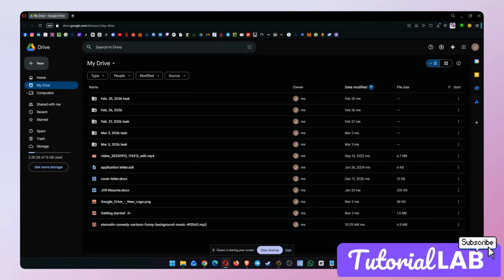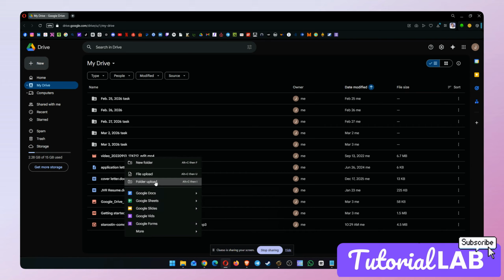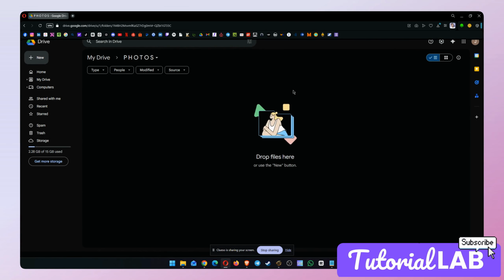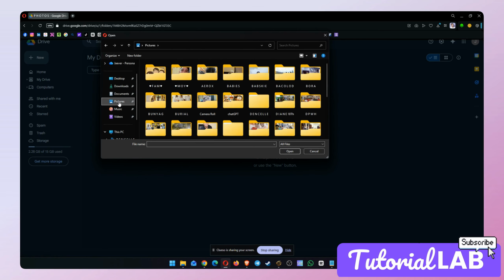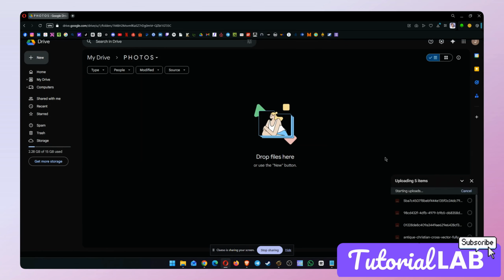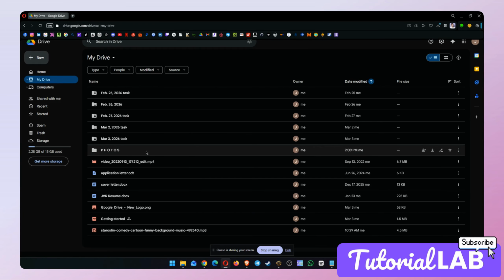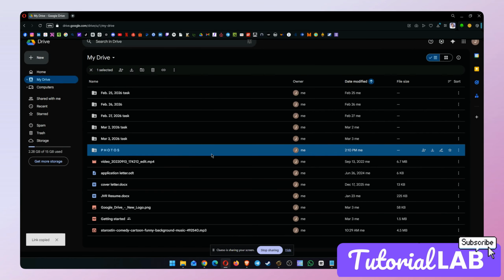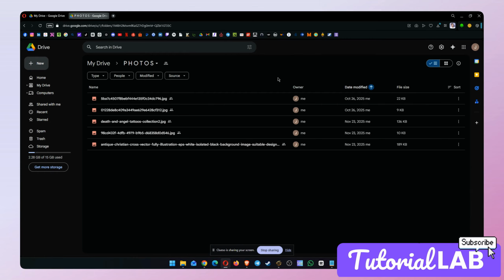How To Upload Photos To Google Drive And Share The Link (Step By Step)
How To Upload Photos To Google Drive And Share The Link

Hello everyone! In this tutorial, I’ll show you exactly "How To Upload Photos To Google Drive And Share The Link" so you can store your images online and easily send them to others. If you’ve been searching for ways to "how to upload photos to google drive" or need a clear guide on how to "share google drive photo link", this beginner-friendly tutorial will walk you through the process step by step.

We’ll go through uploading pictures from your device to Google Drive, organizing them in folders, and generating a shareable link. You’ll also learn how the "upload images to google drive tutorial" process works and how to send high quality photos drive link without losing image quality when sharing with friends, clients, or teammates.

By the end of this guide, you’ll confidently know how to upload photos to Google Drive and share the link, making it simple to store your images securely and send them to anyone in just a few clicks.